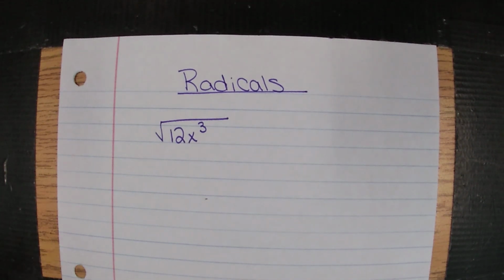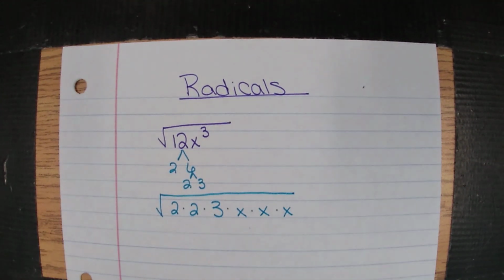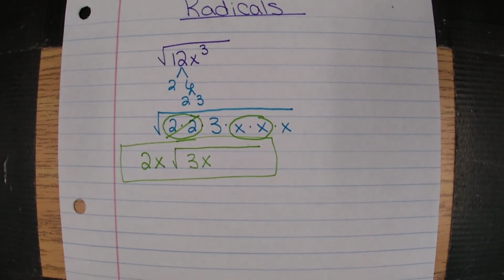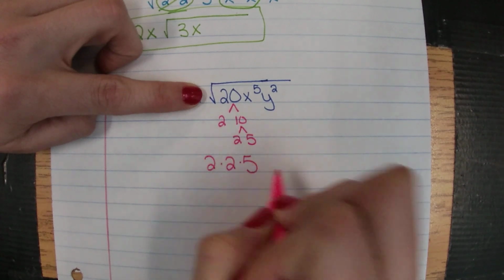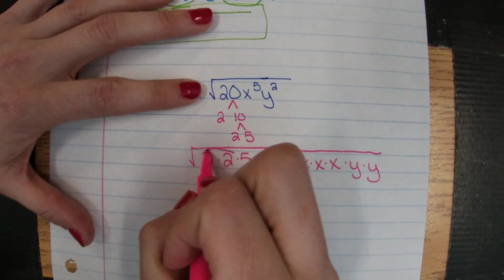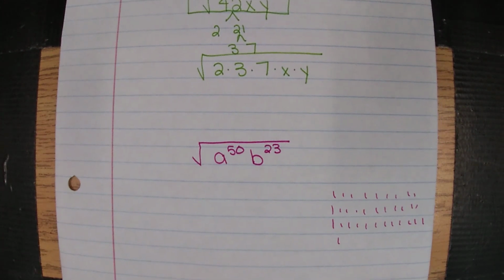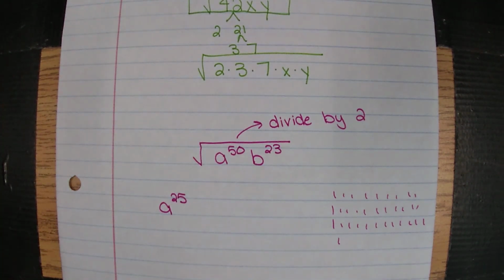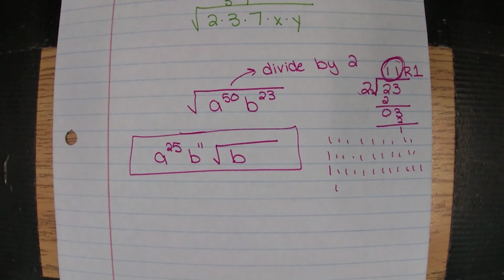Simplify radical day 2